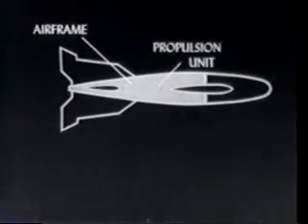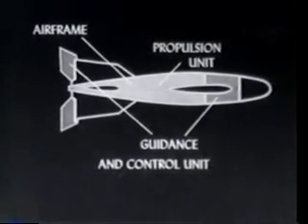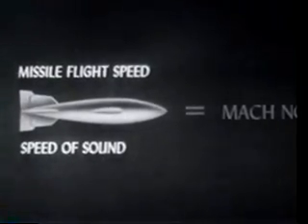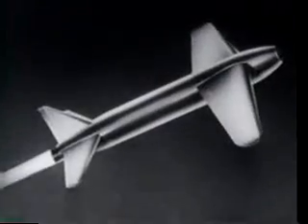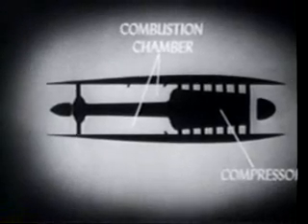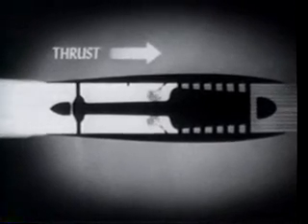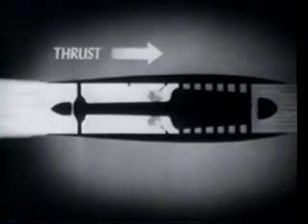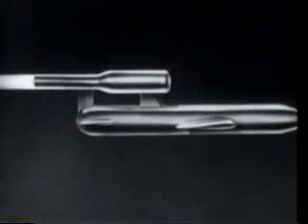Guided Missiles-Theory of Operation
Basics of rocketry and guidance